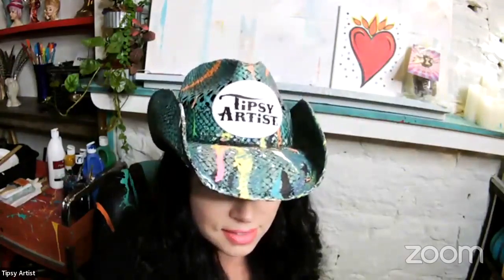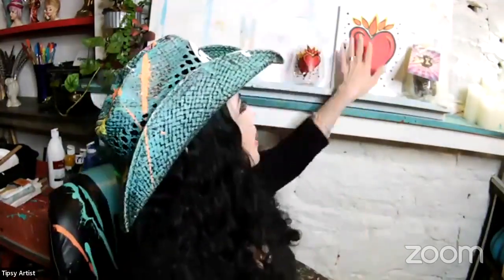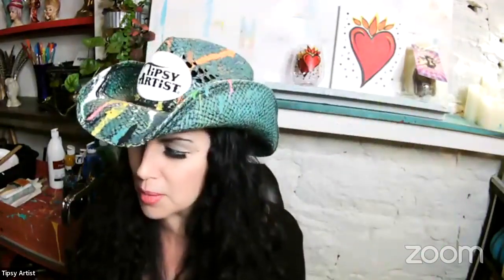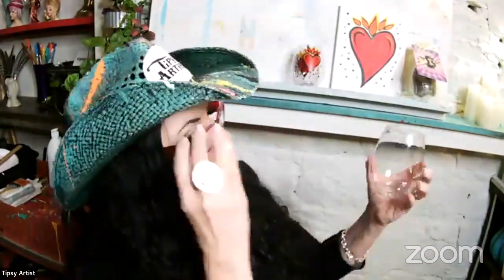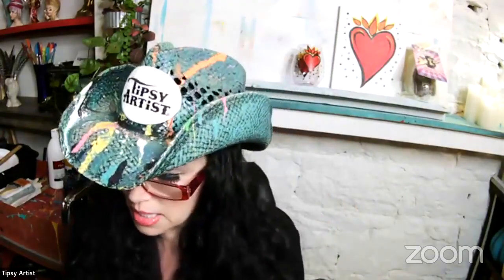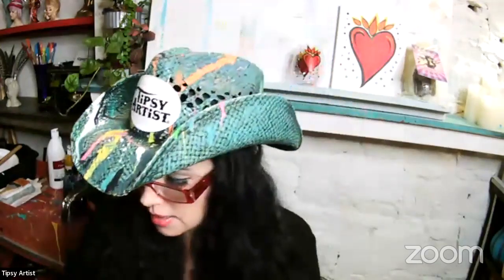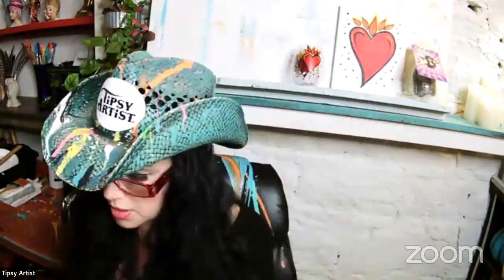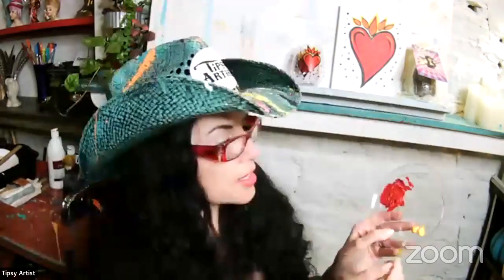Wine Glass Painting Kit "Flaming Heart"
Free Online Classes with the Tipsy Artist!  Easy & Fun Paintings with Tracing Templates for every Painting Design.  We have all the supplies you need
Painting Kits with Canvas, Brushes, Paint, Tipsy Artist Templates or Traceable Line Art and all additional supplies are available

These videos are also a wonderful source for ASMR videos to help you relax and succeed while learning something new.

Our mission in life is to teach people how to paint while having a lot of fun!

Royal Brush Painting Party Pack (Heavy Body Paint):

Primary Magenta

Cadmium Orange

Titanium White

Mars Black

Cadmium Red

Primary Yellow

Cadmium Yellow

Violet

Cadmium Green

Viridian

Cool Red:  primary magenta and cadmium red

Gray:  Mars Black and Titanium White

​Coral:  Primary Magenta, Cadmium Red and Titanium White

1/2" Flat Taklon - comes with our Painting Kit
1/4" Flat Taklon - comes with our Painting Kit
Liner Taklon Round - comes with our Painting Kit

Our Videos feature mostly 8x10 & 11x14 Canvas ~  12 x 12 is also a fun option.  Occasionally we feature 16x20 in our online classes.

o Ruler